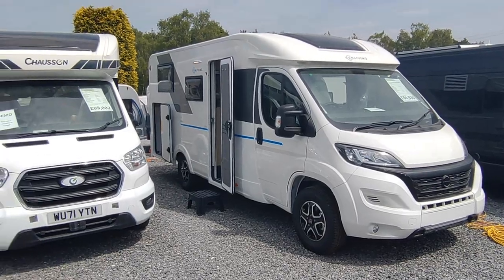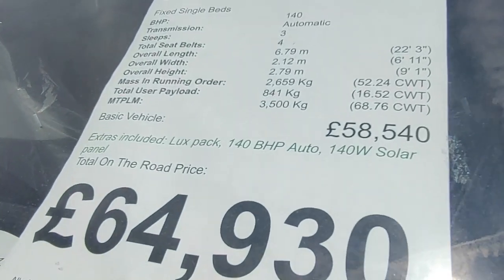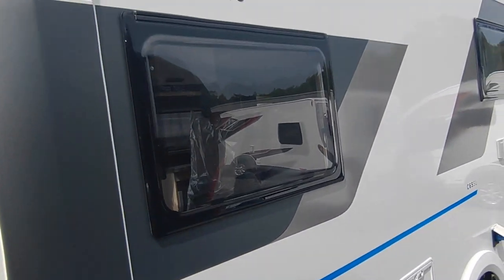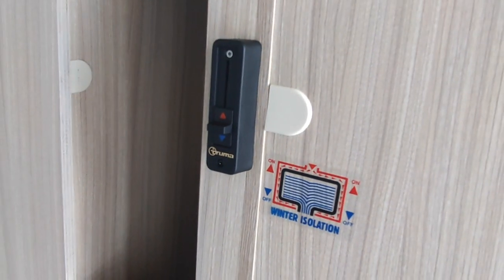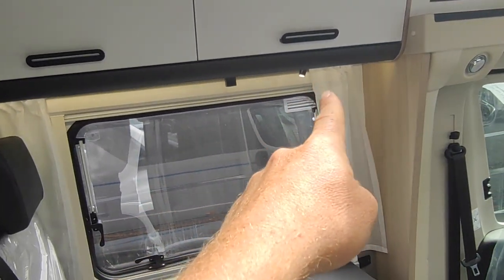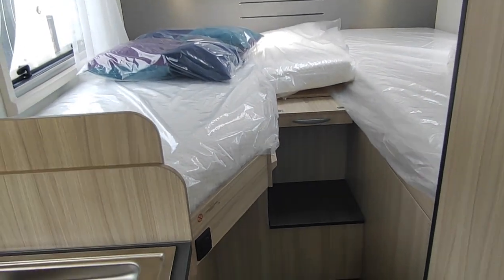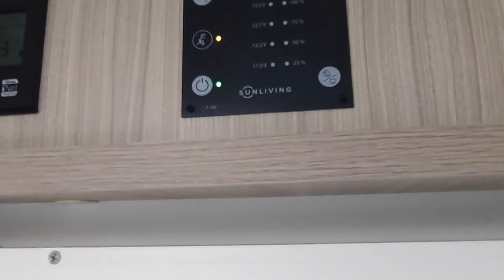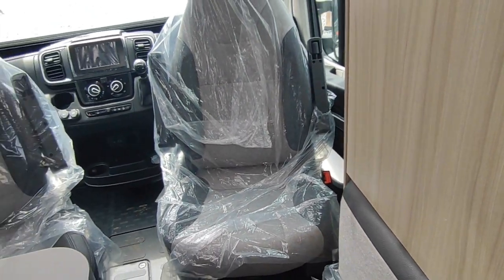2022 Sun Living C Series C65 SL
Take a look around this 2022 Sun Living C Series C65 SL, currently for sale at Highbridge Caravans.

This is a 3 berth, low profile with a fixed single bed layout.